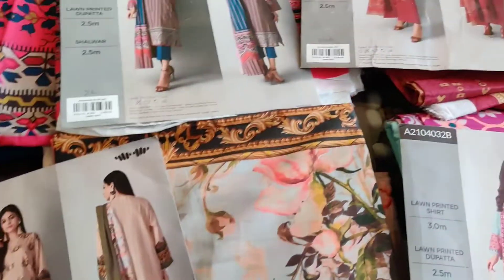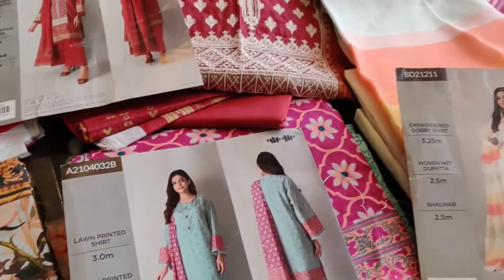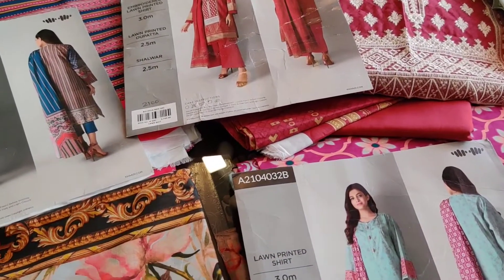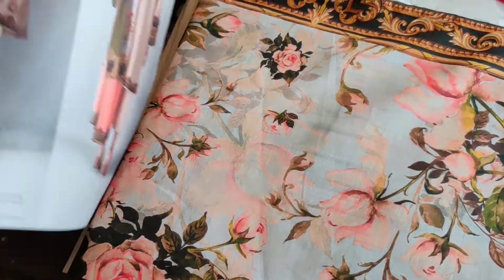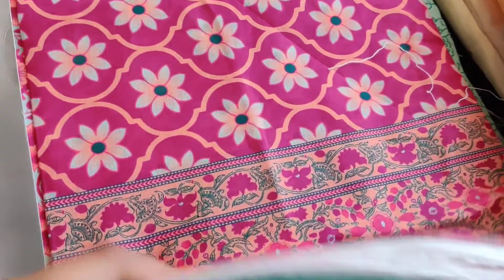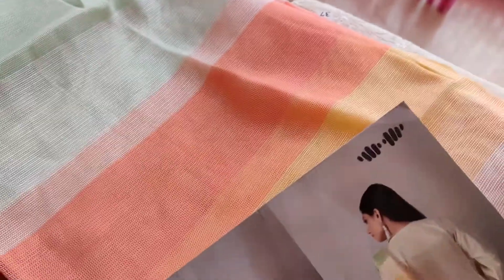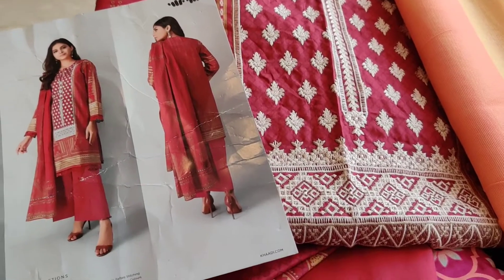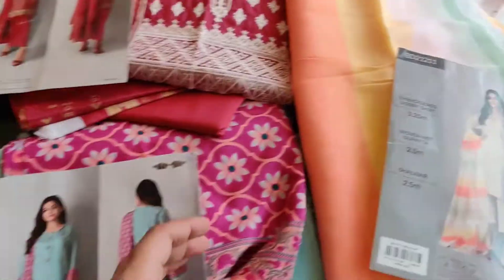Review/Khaadi Lawn 2021/Awwal Boutique